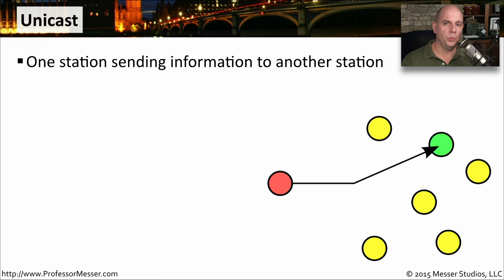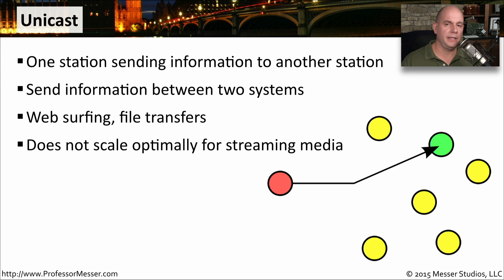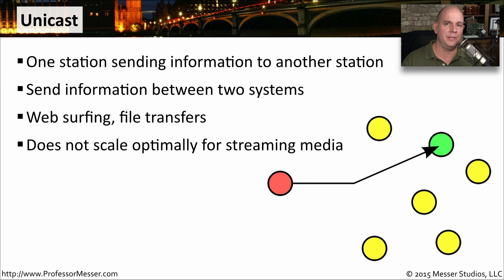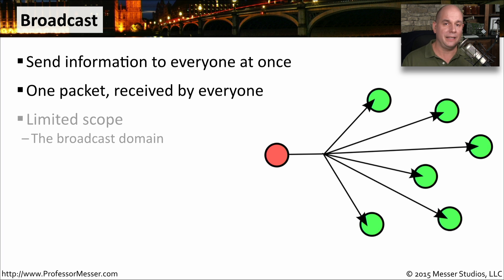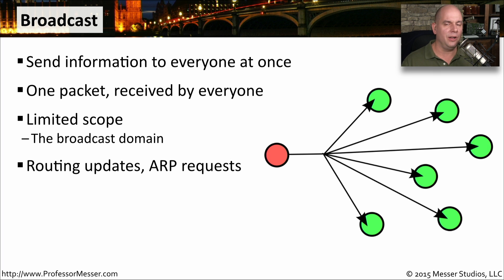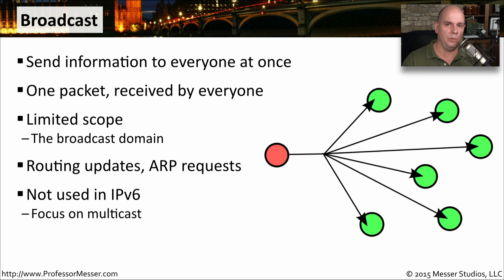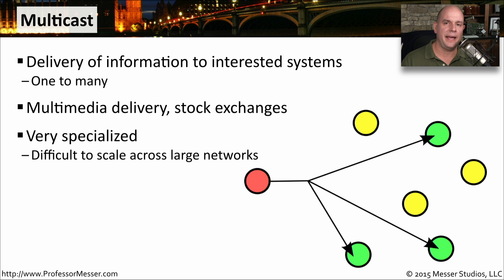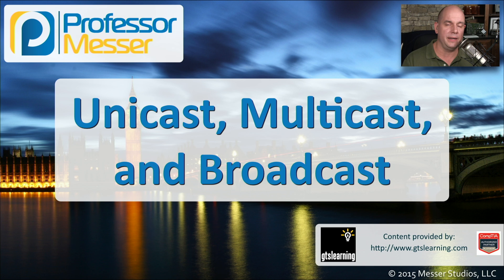Unicast, Multicast, and Broadcast - CompTIA Network+ N10-006 - 1.8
Our network applications use many different communications methods to get information from one device to another. In this video, you’ll learn about the concepts and usage of unicasts, multicasts, and broadcasts.